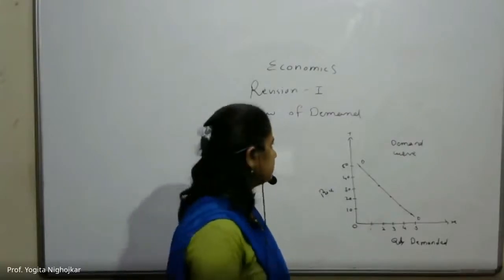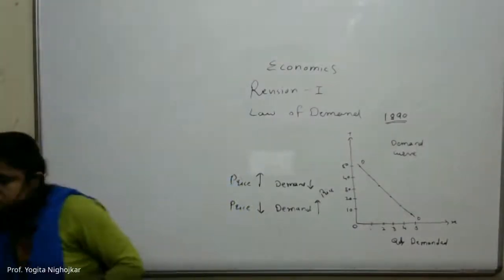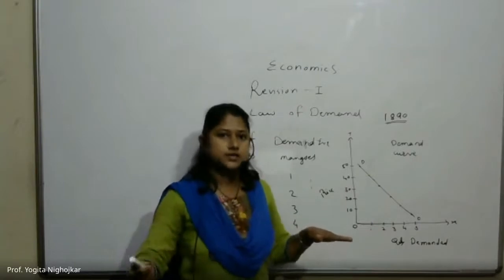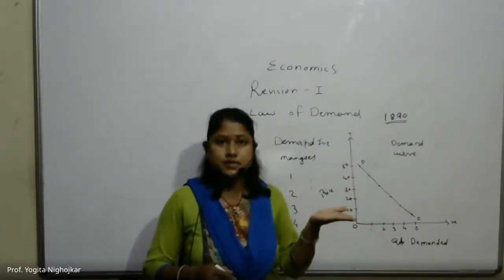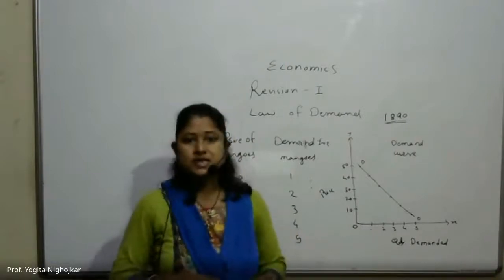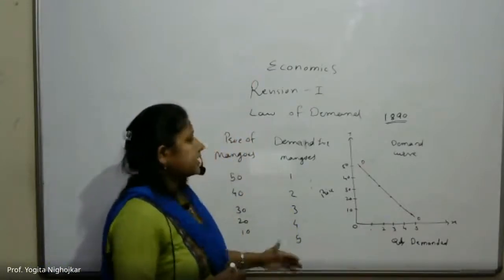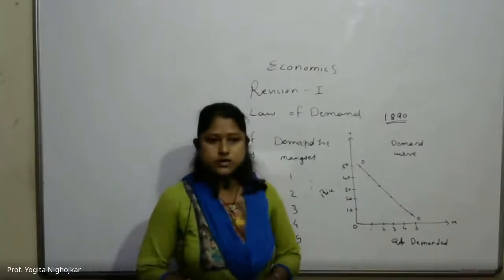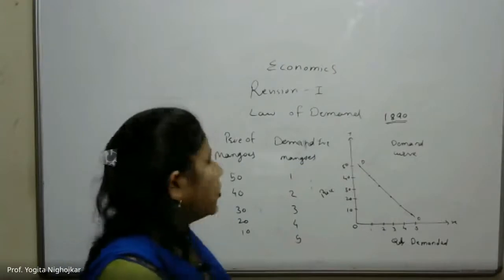Prof. Nighojkar Yogita , Economics , Index Numbers , Part - 11